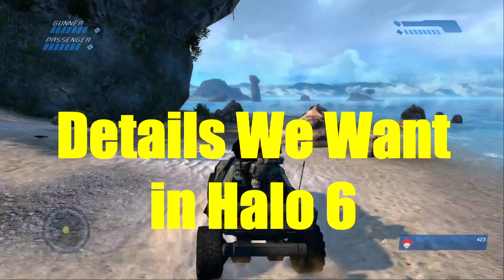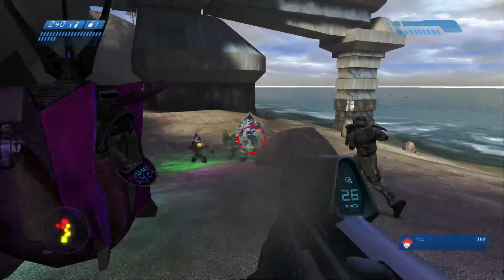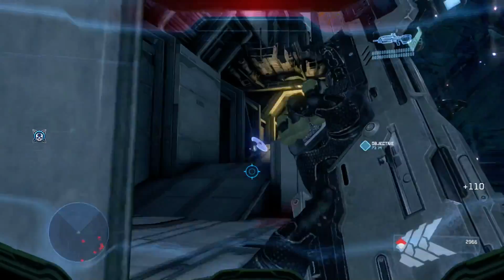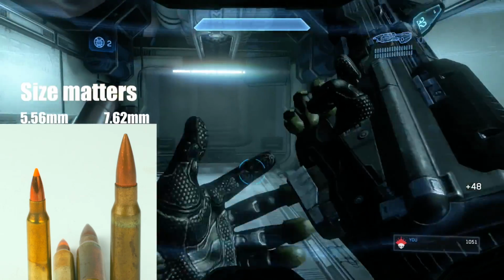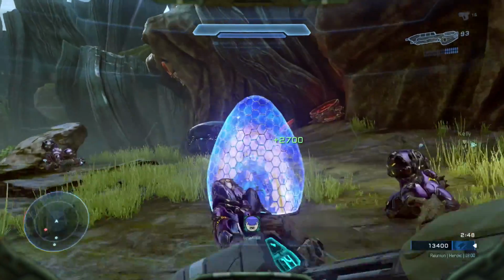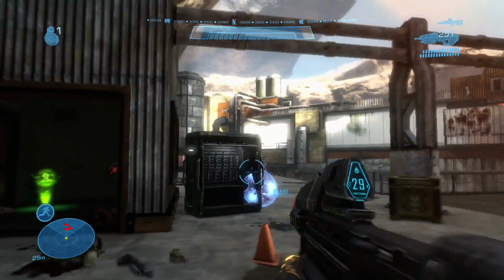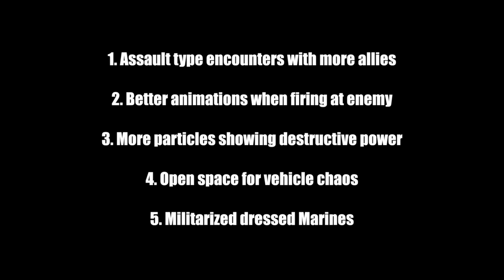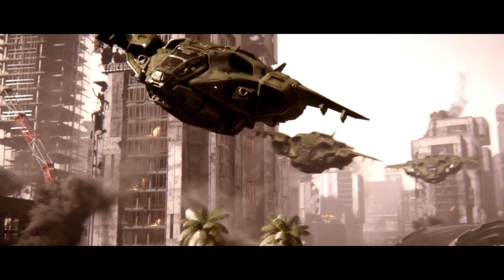7 Details Halo 6 Needs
In this video, I list just 7 of the many improvements that I and I'm sure others will like to see in the next Halo game. Enjoy the gameplay from the games in the Halo series, as I list little details that would make a great game even better!